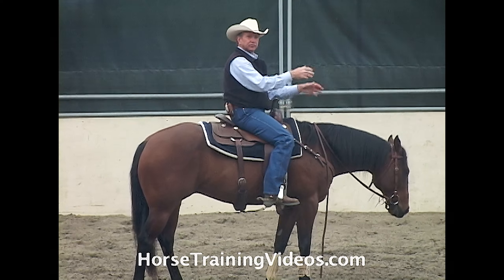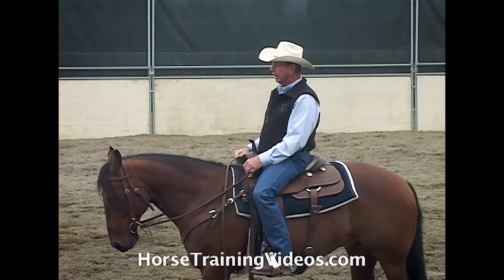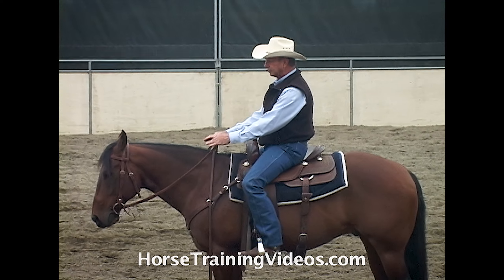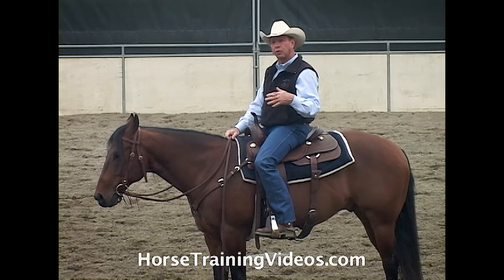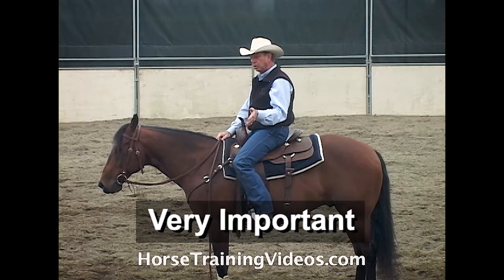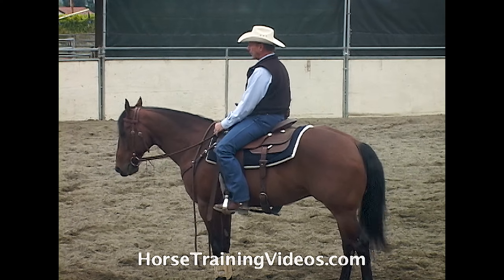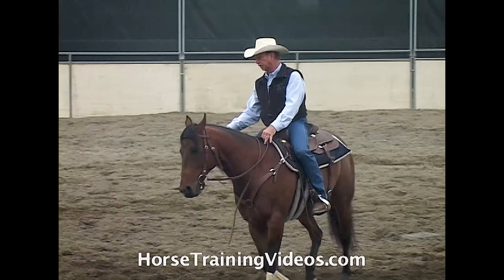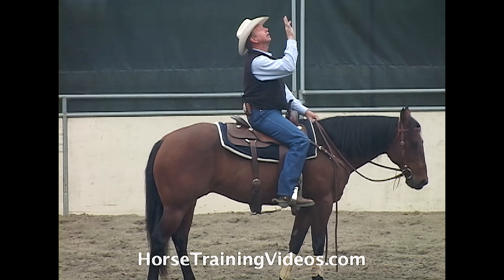How to Train Your Horse to Stop and Back Up - Horse Training Explained!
FREE 30-DAY MEMBERSHIP ON MY HORSE TRAINING In this video, Larry Trocha clearly explains how train a horse to stop and back up the easiest way possible. This method works well for reining horses, reined cow horse, cutting horses and ranch versatility horses.

The above video is a small excerpt taken from my online training course titled, “Training Secrets for Big Stops”